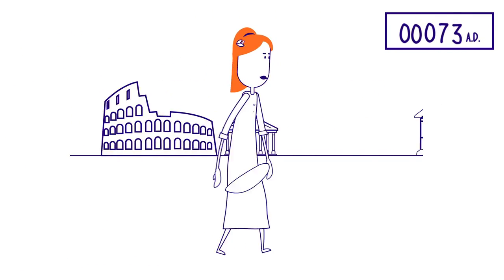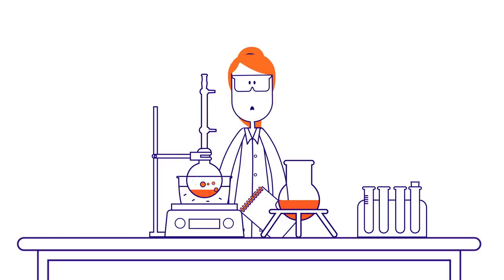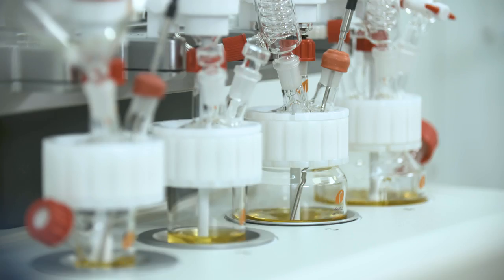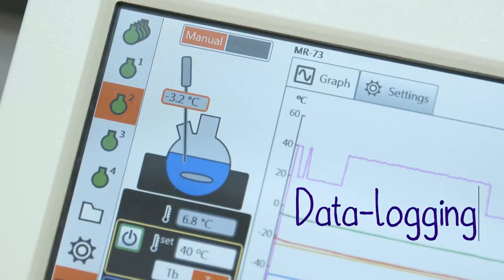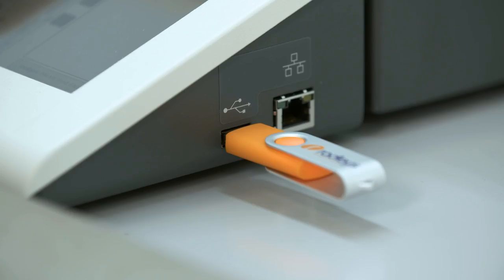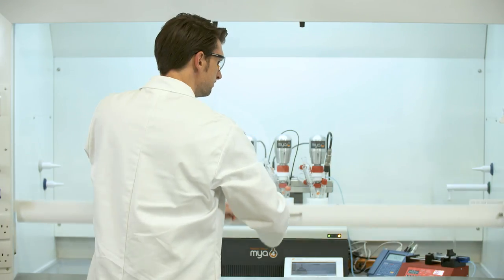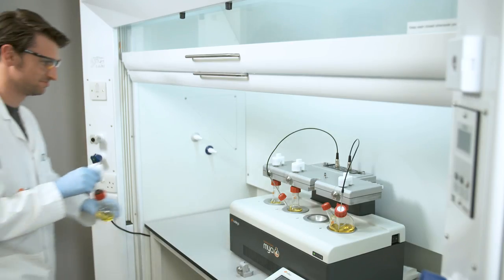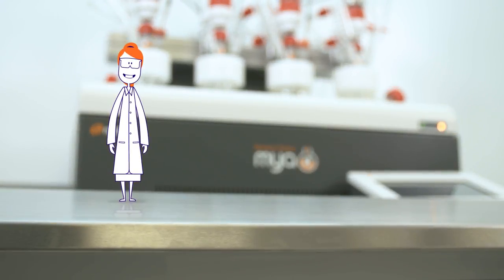Unattended Chemistry - Radleys Mya 4 Film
A 4-zone Reaction Station offering safe and precise heating, active cooling, software control and data logging for 24/7 unattended chemistry.

A flexible discovery tool for single or parallel synthesis; lead or reaction optimization; reagent, catalyst and solvent screening

Flexible and versatile
• 4 different zones, each with heating and active cooling
• Use one compact system for a range of experiments
• Accepts a wide range of vessel sizes and styles
• Control your experiments and log results automatically

Safer, cleaner, greener and more productive
• Replace inefficient, messy and unsafe oil and ice baths
• Save space compared with separate reaction set-ups
• Software control improves safety, reduces manual errors, and allows 24/7 unattended chemistry, for improved productivity
• Create, repeat and share experiments and results with ease and accuracy
• Easily manage complex multi-step and multi-device experiments
• Integrate 3rd party devices such as pumps, balances and pH sensors etc.

Applications
• Single or parallel synthesis
• Lead optimization
• Reaction optimization
• Reagent, catalyst and solvent screening
• Design of Experiment (DoE)
• Process development
• Scale up
• Route scouting
• Crystallization studies
• Polymorphic screening